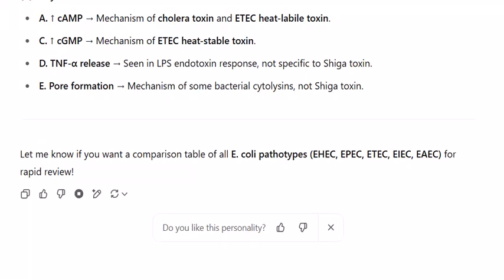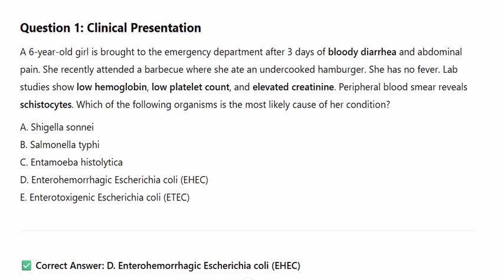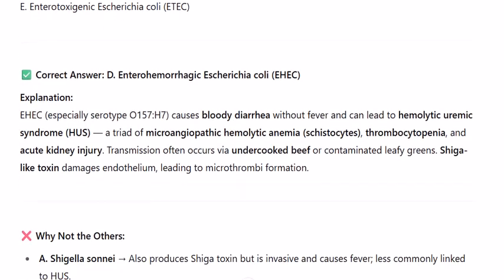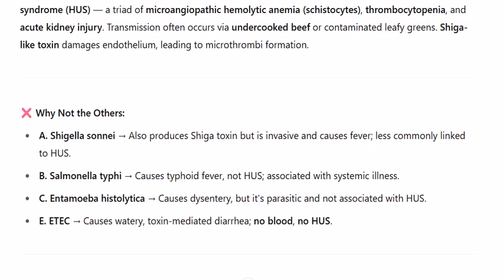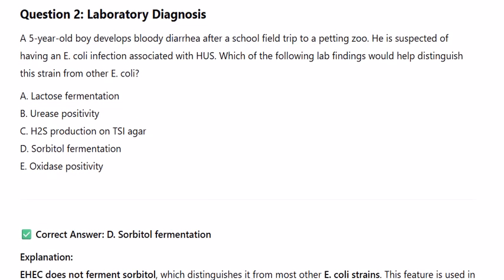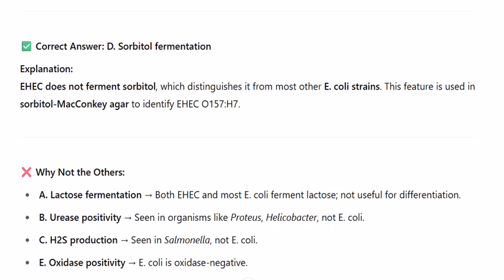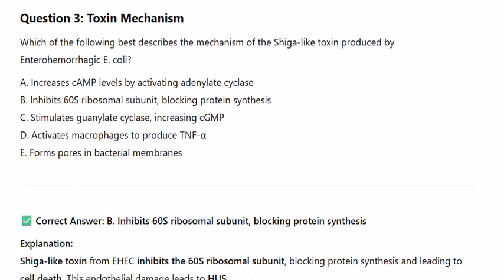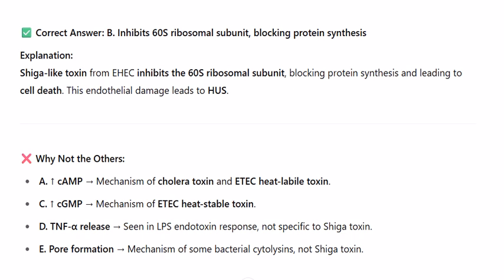Enterohemorrhagic Escherichia coli